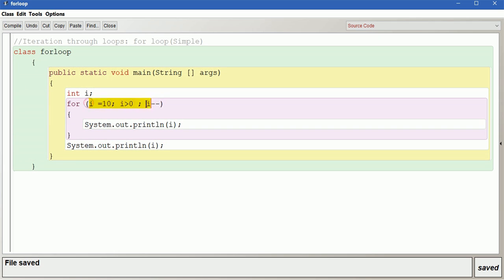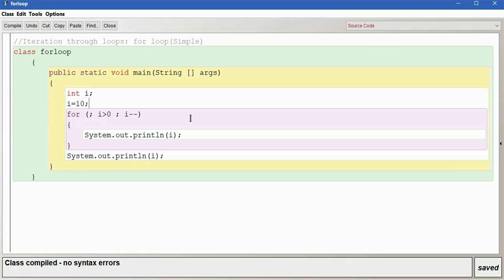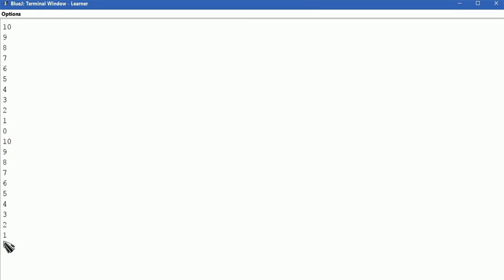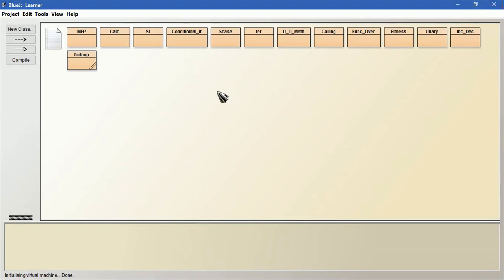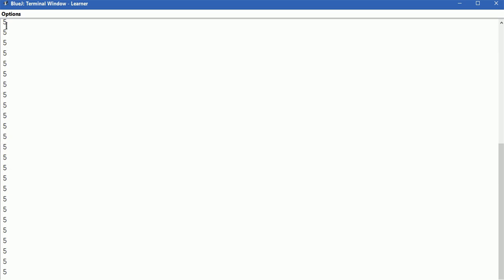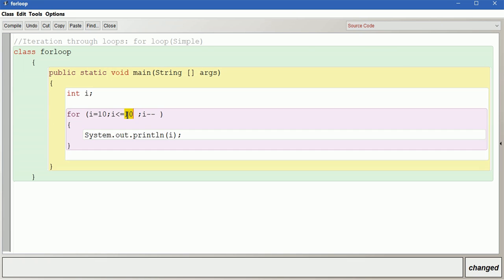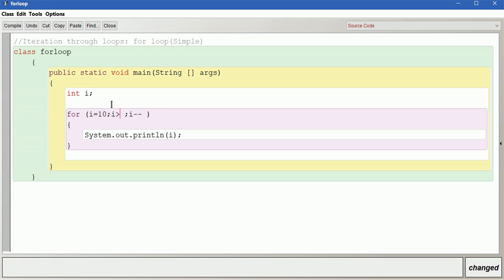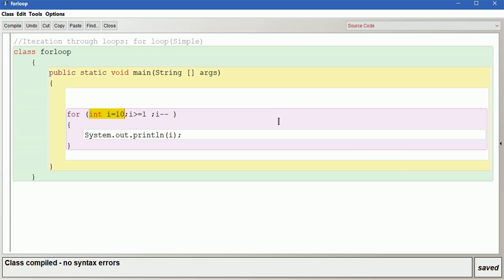#14 Important things you must know about 'for' loop - infinity for loop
ICSE Computer Applications Java for Class 10 in EASY WAY through BlueJ - Must know about 'for' loop